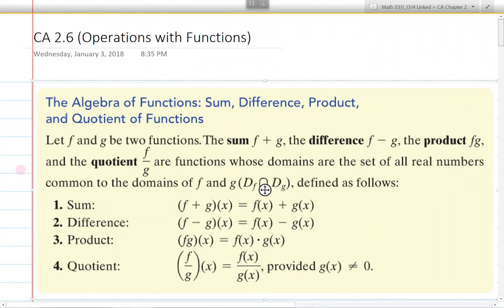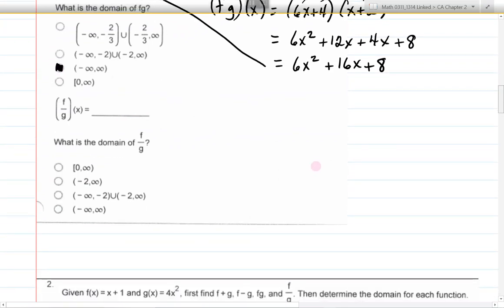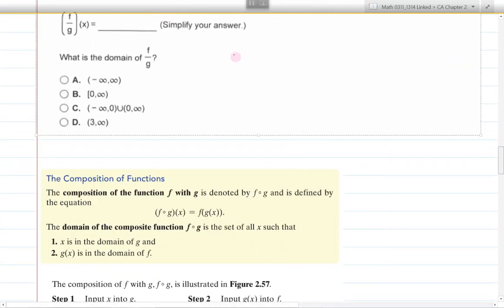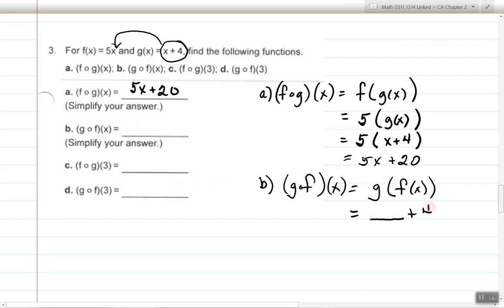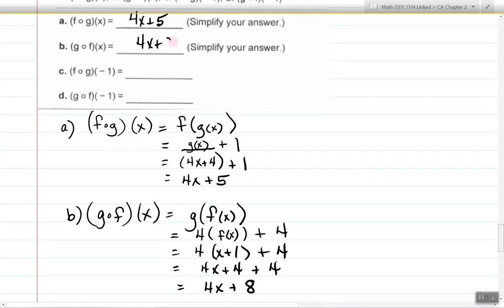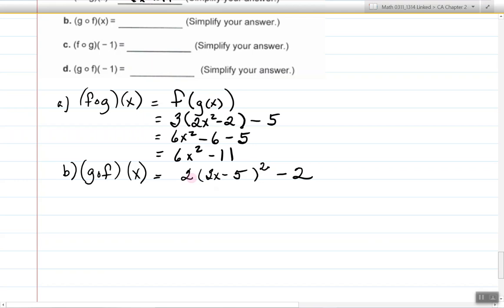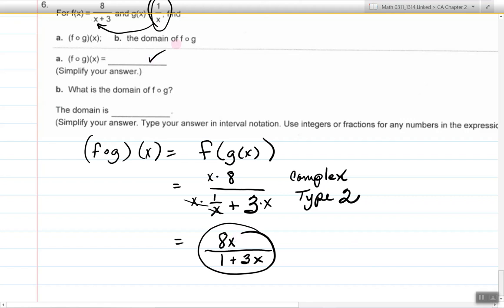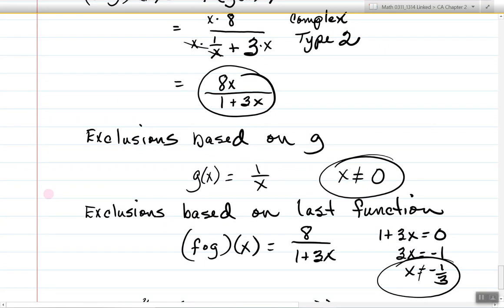2.6 Operations with Functions